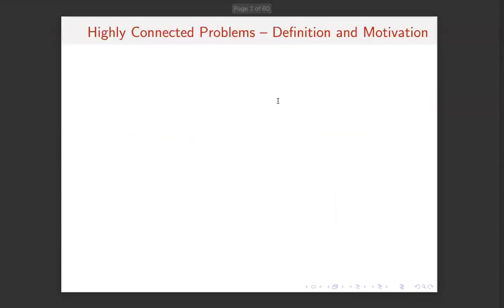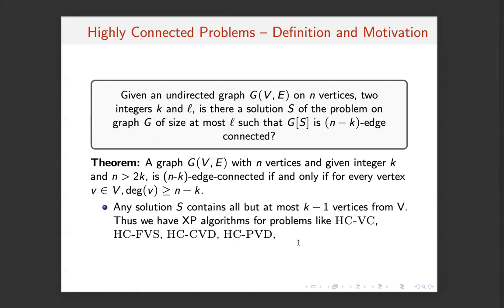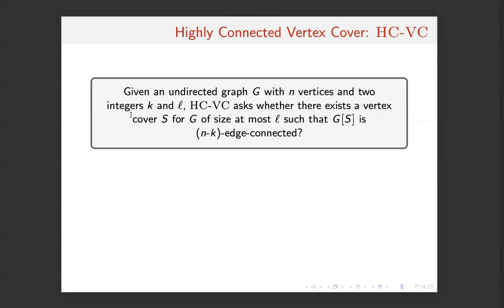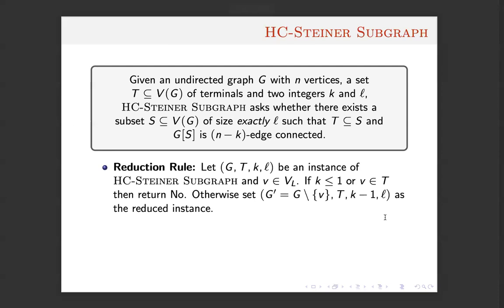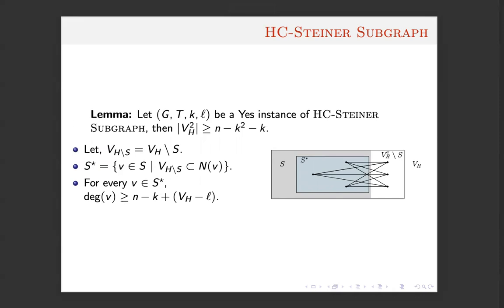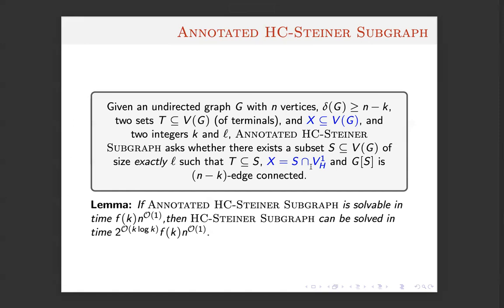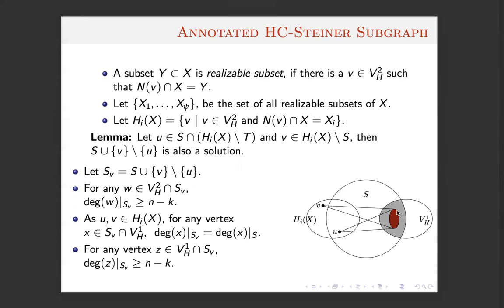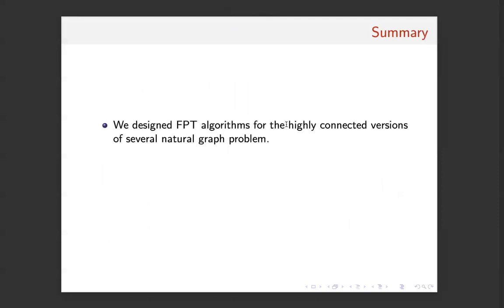Parameterized Algorithms for Finding Highly Connected Solution | CSR2022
Ankit Abhinav, Susobhan Bandopadhyay, Aritra Banik and Saket Saurabh. Parameterized Algorithms for Finding Highly Connected Solution

Presented by Susobhan Bandopadhyay